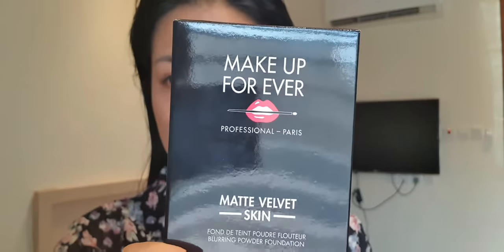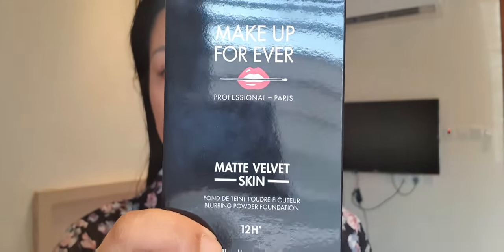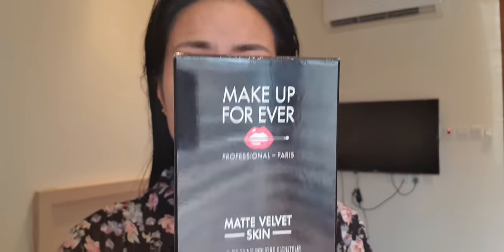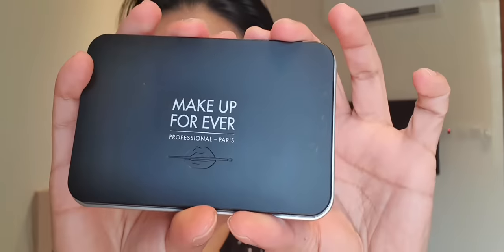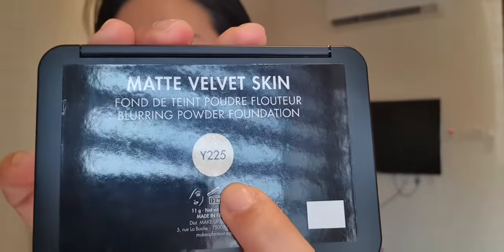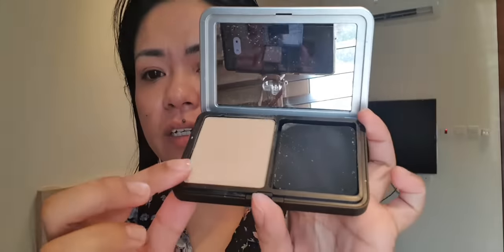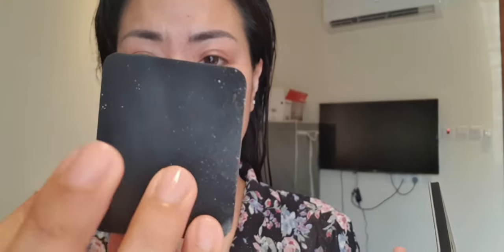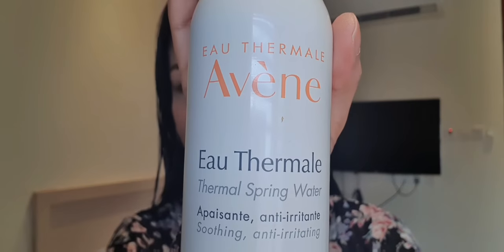MAKEUP FOREVER SKIN BLURRING POWDER FOUNDATION TEST & REVIEW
Full coverage, blurring powder with a life-like matte finish. Blends and breathes with skin for 12-hour wear that never cakes, flakes or fades.

Portable, refillable compact contains innovative powder formula with Flexi-Fit Complex for lightweight feel and flexible coverage.

Blurring technology smooths and mattifies, visibly reducing pores and absorbing oil for a balanced, natural look. Includes dual-sided sponge for highly customizable application (white side for sheer coverage, black side for more coverage), or may be applied with brush.